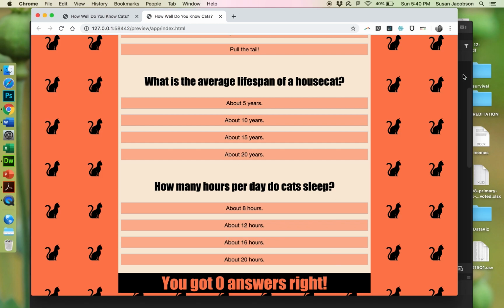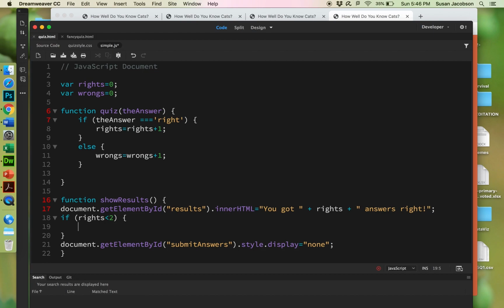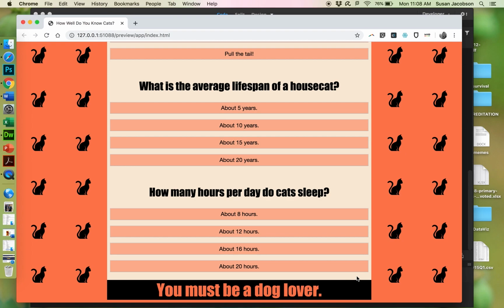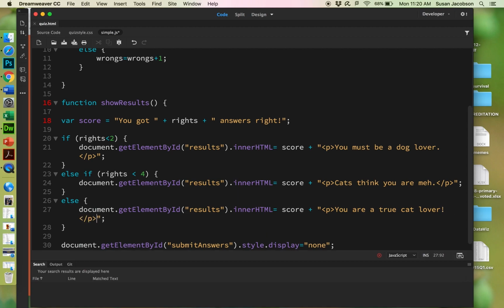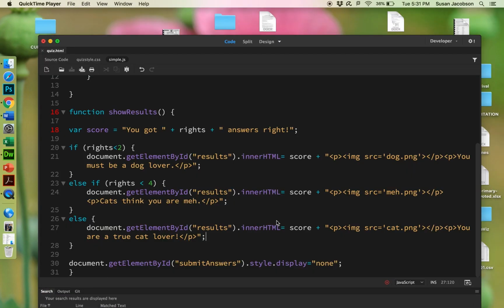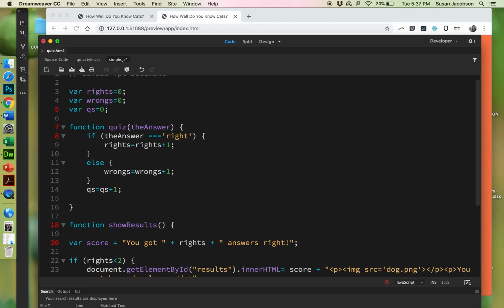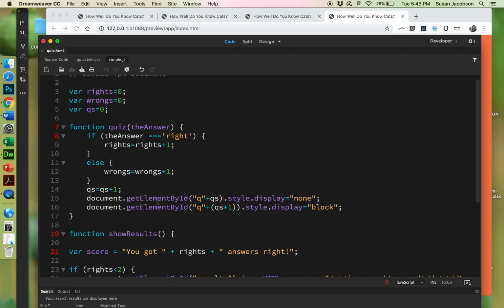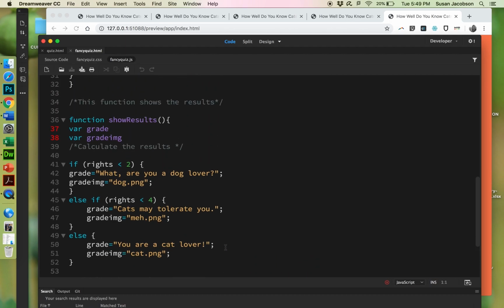FancyQuiz Instructions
This shows you how to create the fancy quiz. It picks up at the end of simple quiz.